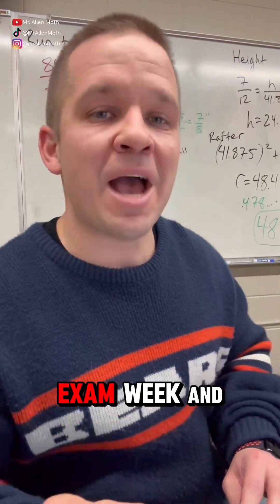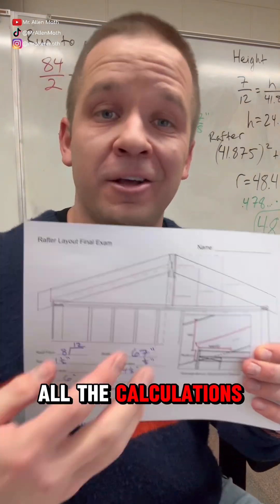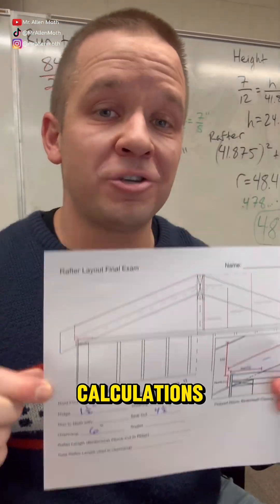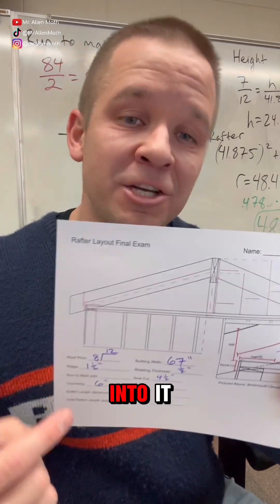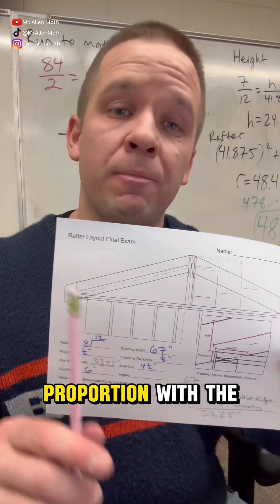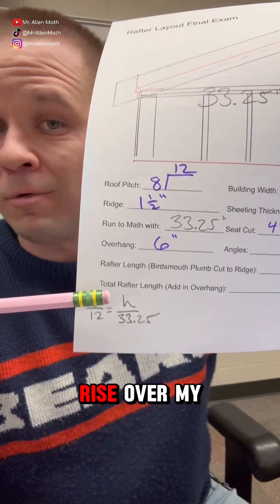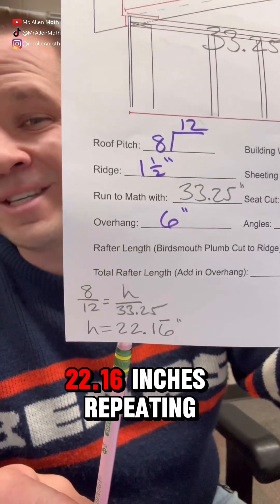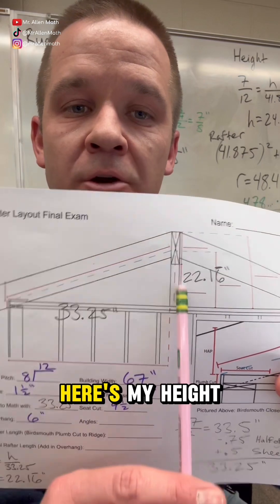Rafter Calculation Breakdown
It's finals week, and our GeoCon students are tackling a real-world carpentry challenge: calculating and laying out common rafters for their final exam. This video demonstrates the essential roof framing calculations, guiding students through the process step-by-step. As their teacher, I'm here to ensure they master the geometry required for precise construction.